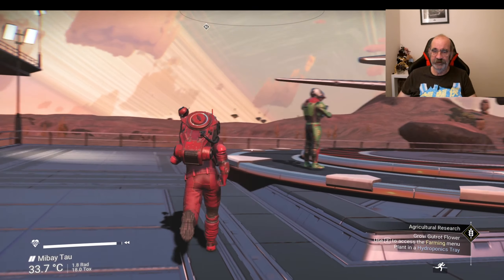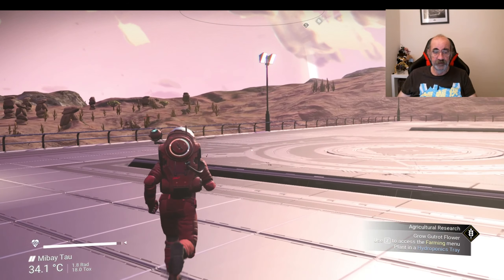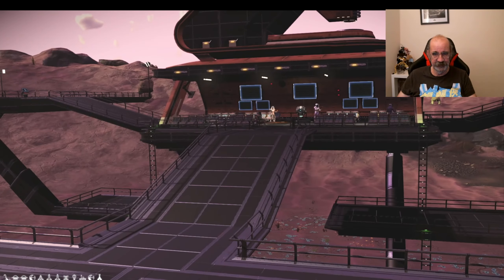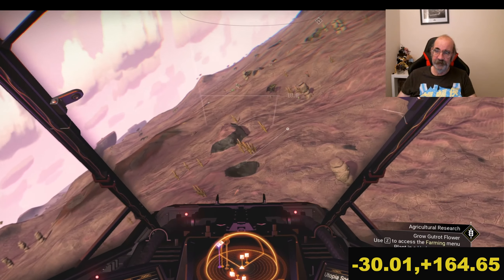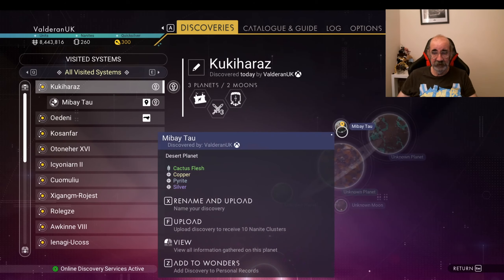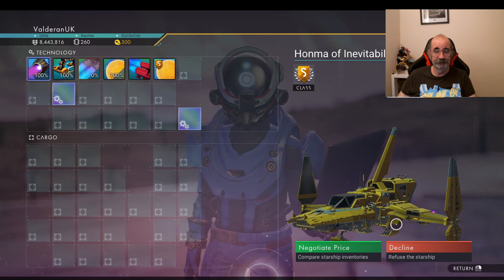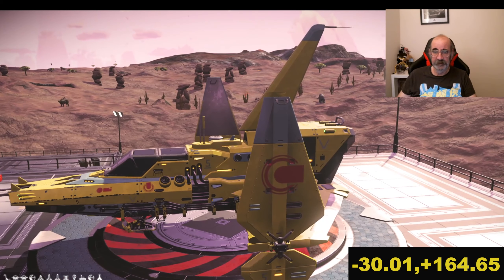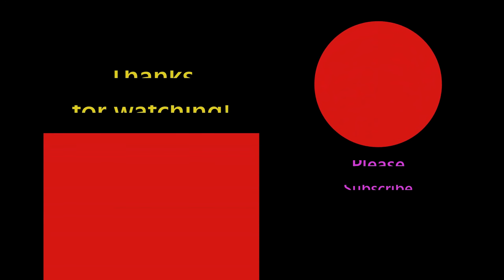No Man's Sky - 2 S class on one Trading Post in Euclid Galaxy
An Orange Mosquito Exotic and an Yellow S class Fighter  on a Trading Post in Euclid Galaxy.

Glyph address and cords is in the video. You have to be in Euclid to use.
Price:
Exotic: 33.5M
Fighter: 15.65M

Let me know in comments if you picked it up.